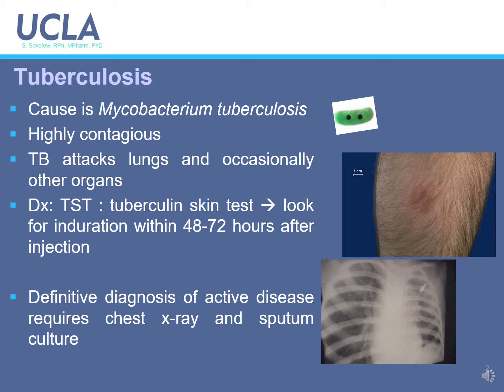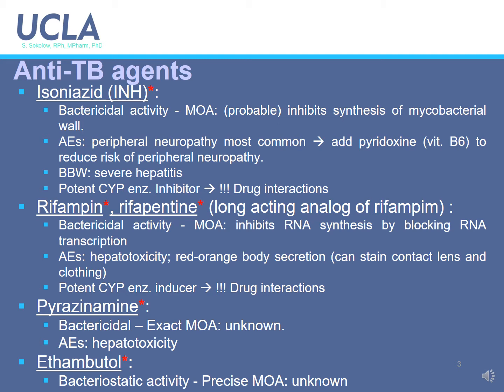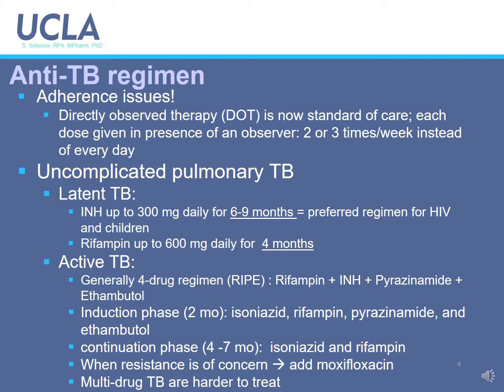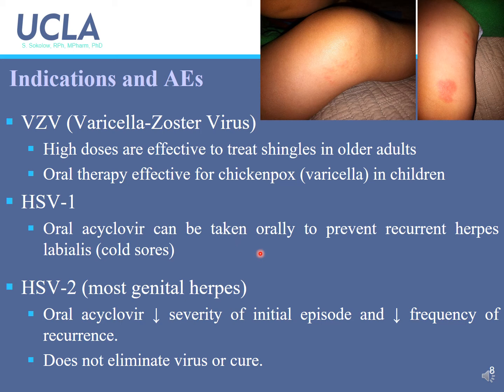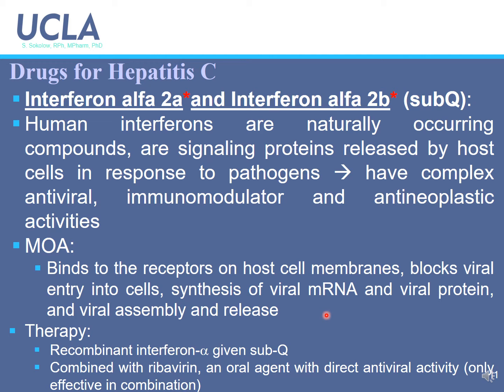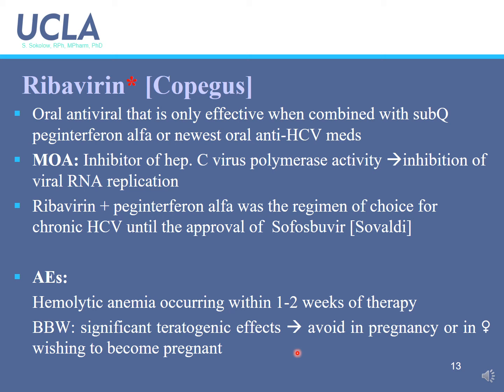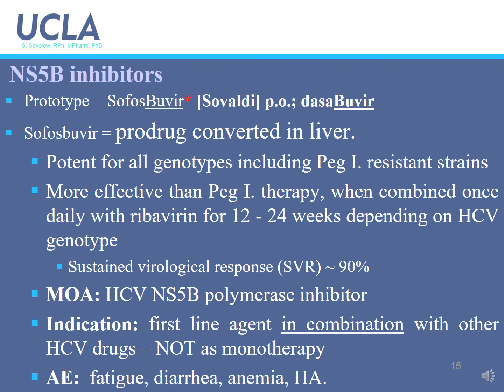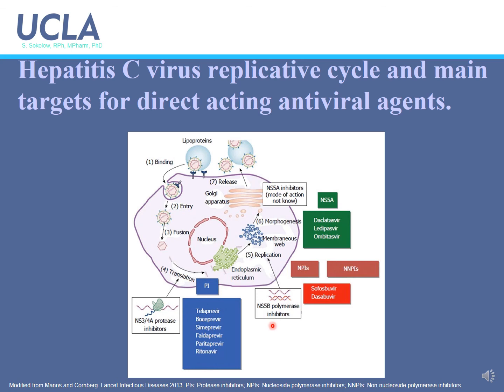N225B - Anti-TB and antiviral pharmacology: HSV and Hepatitis C